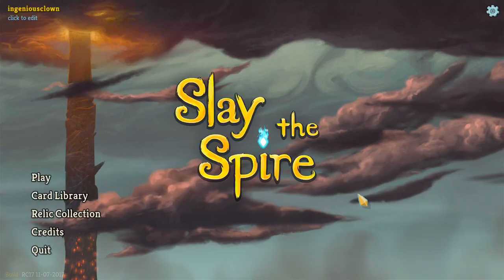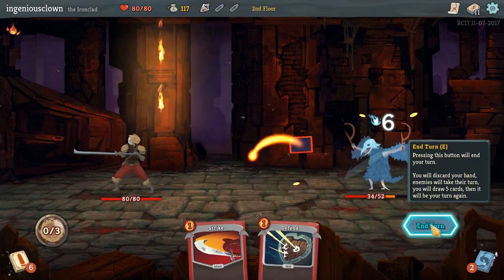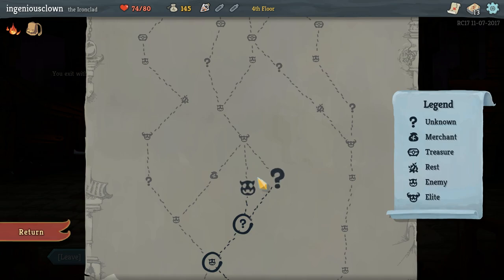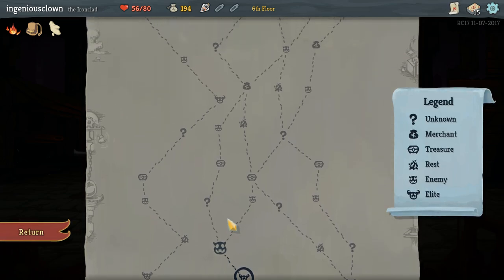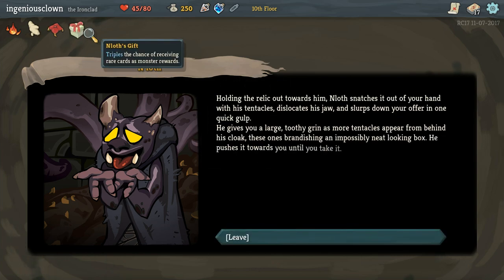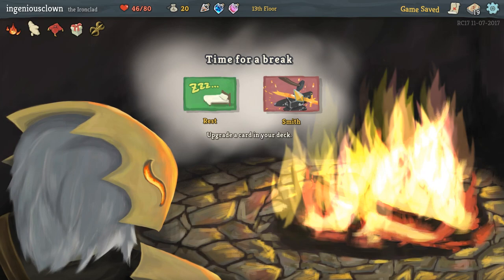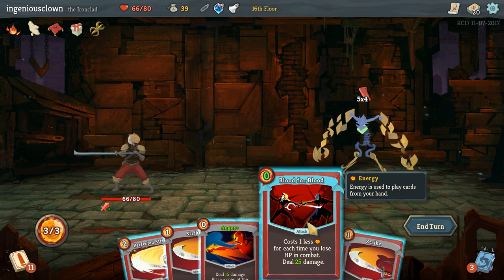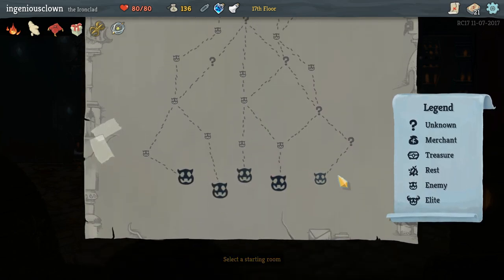Hearthstone ROGUELIKE?! - Slay the Spire [Ep 1] - Let's Play Slay the Spire Gameplay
Okay, so it's not EXACTLY a Hearthstone Roguelike, but it feels pretty similar to Hearthstone in a lot of ways!  It's a lot more like Dominion if it were a roguelite.

Key supplied by developer.

 - 200+ fully implemented cards.
 - 50+ unique combat encounters.
 - 100+ different items to be found.